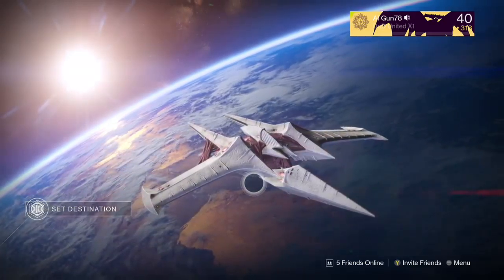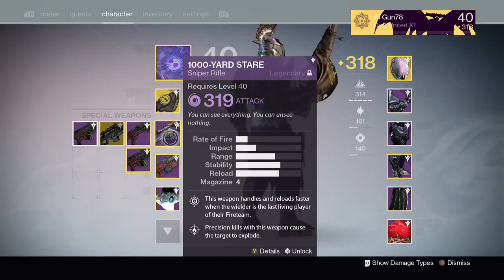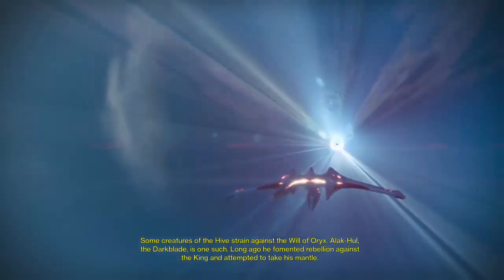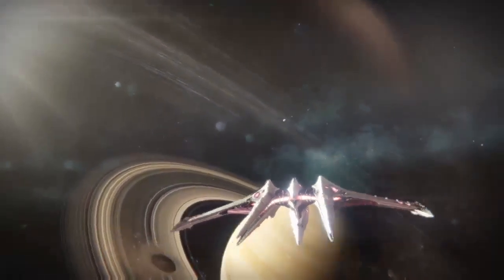Nightfall TITAN (Part 1)